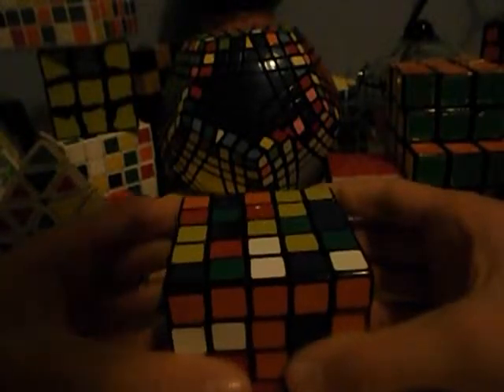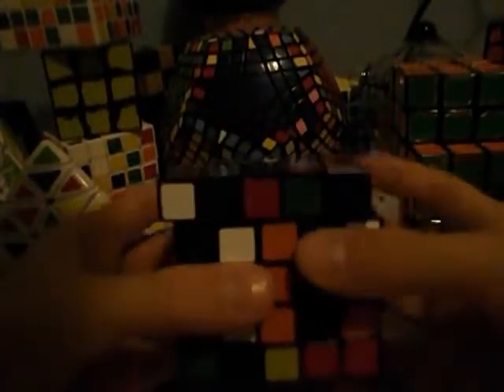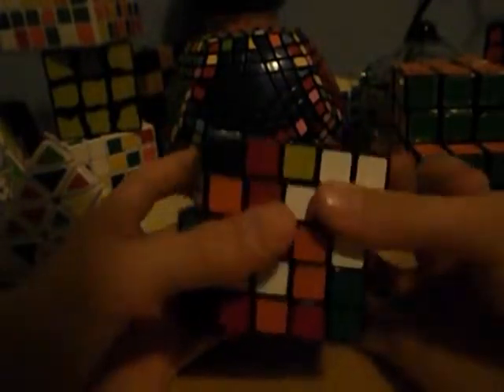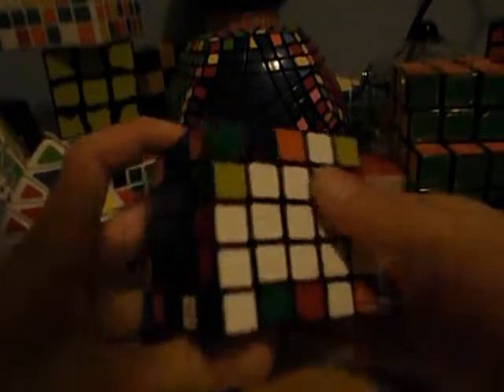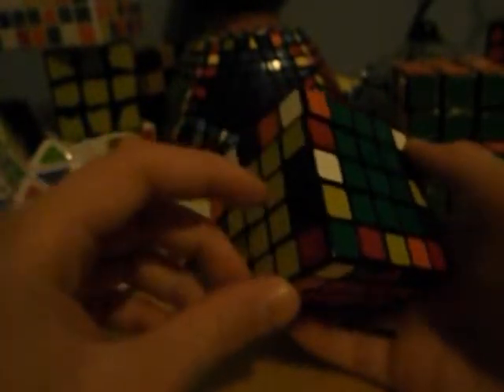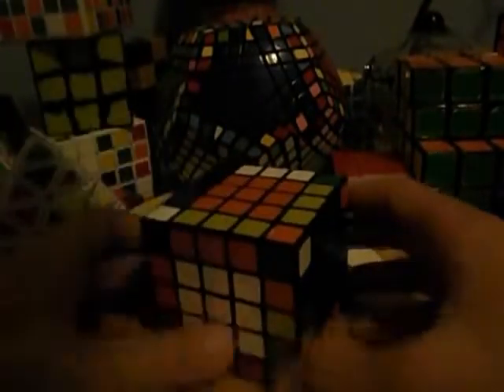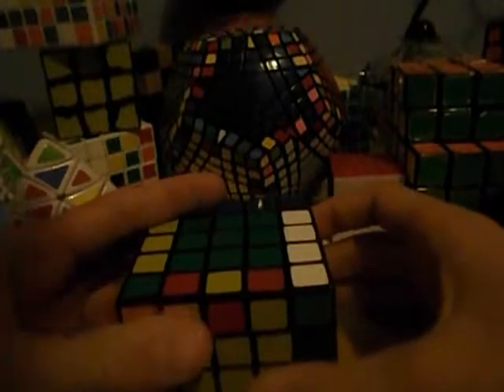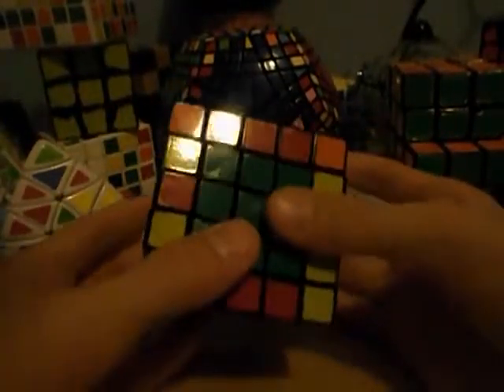Easiest Way to Solve the 5x5 Rubiks Cube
Fliping Algorithm: R F' U R' F
Pairity Algorithm: R2 B2 U2 L U2 R' U2 R U2 F2 R F L' B2 R2